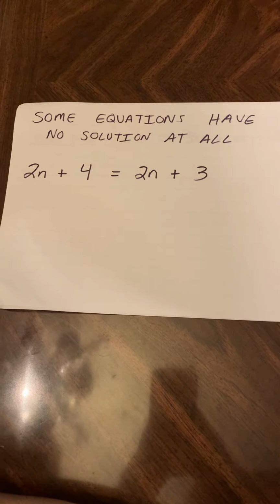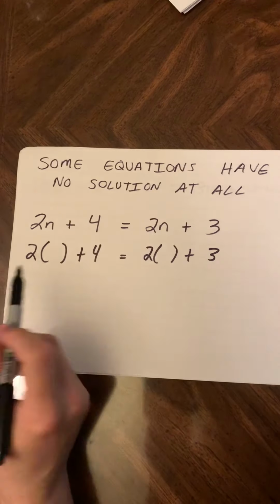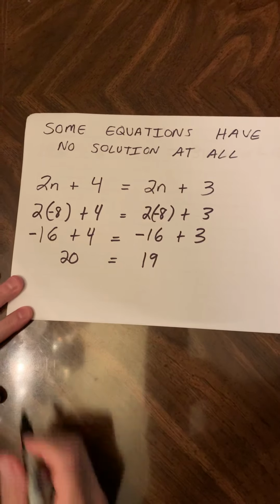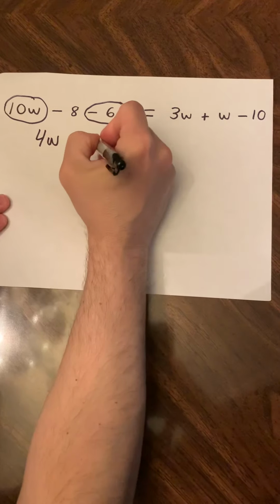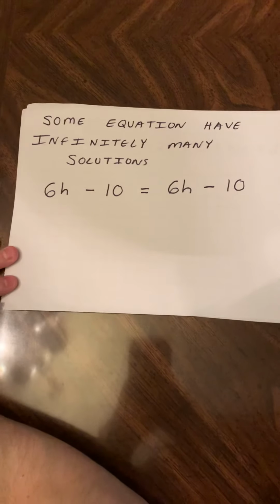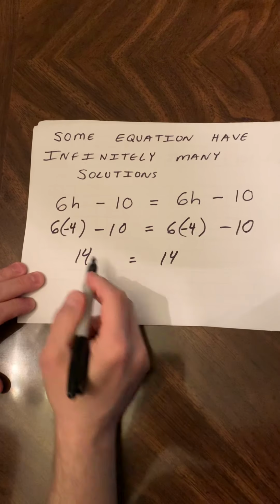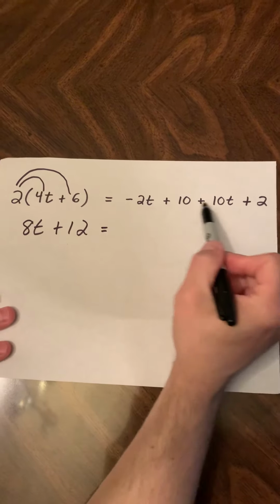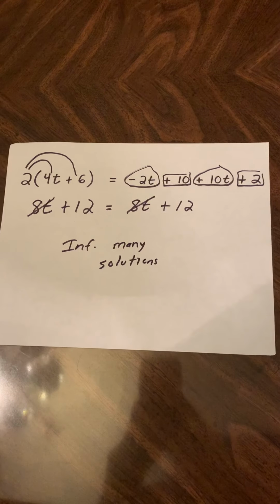Equations with No and Infinitely Many Solutions